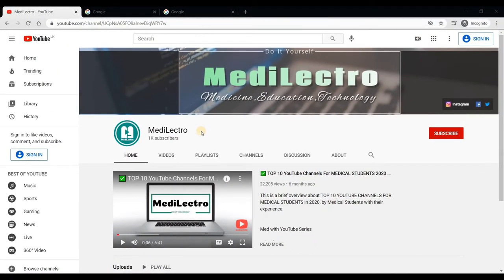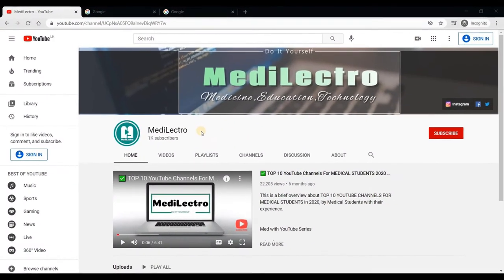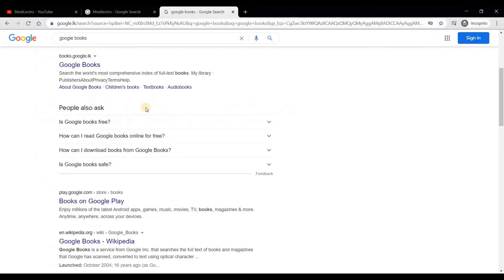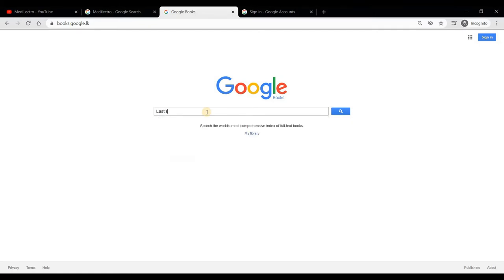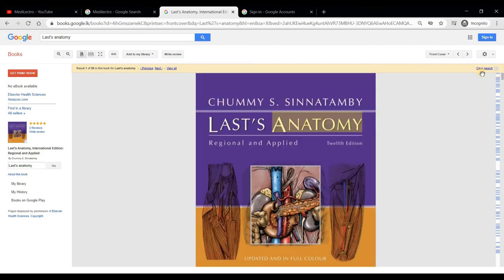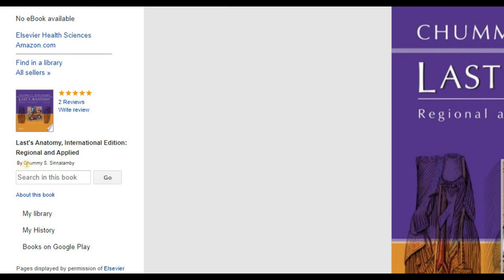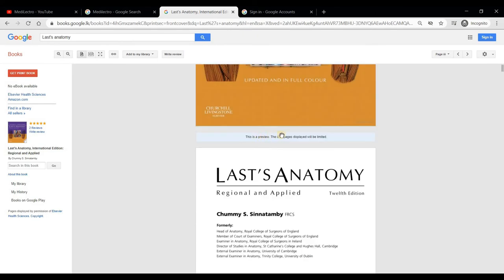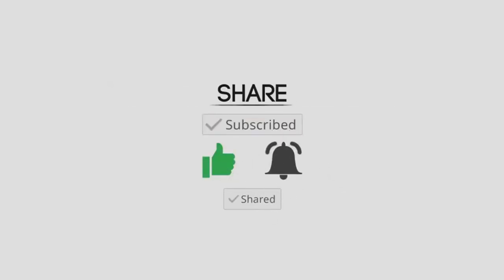✅ Google Books | Review | 2022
This is a brief review about Google Books Search Engine which is very helpful for students and anyone to have an overall idea about any book before going to buy a book. Reviewed by a Medical Student.